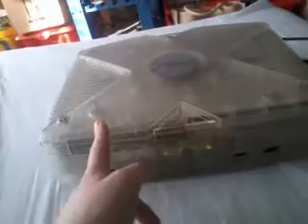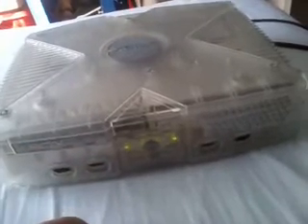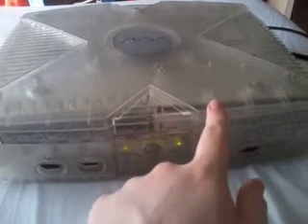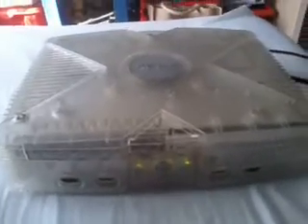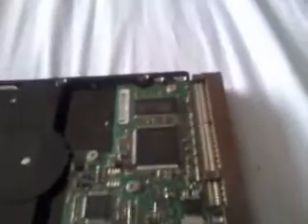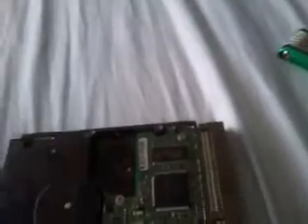How to take original xbox apart part 1